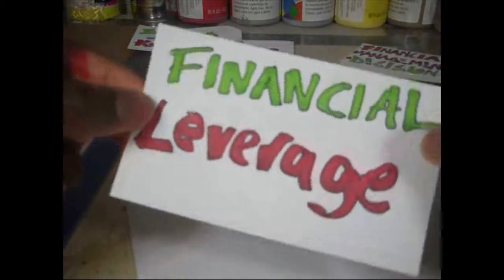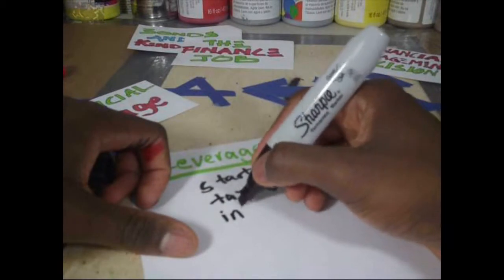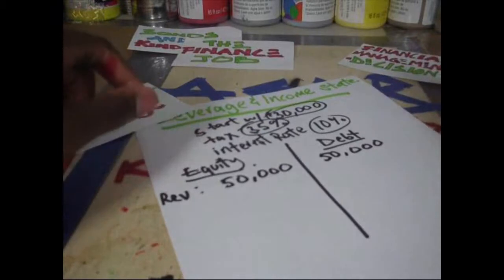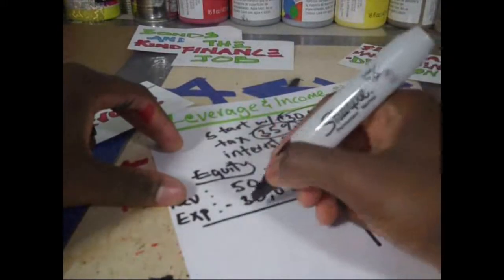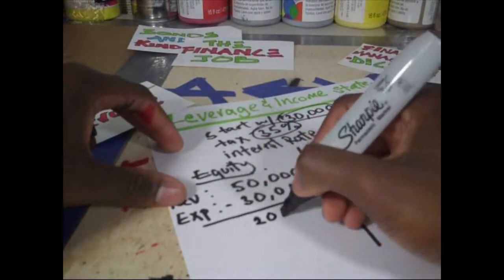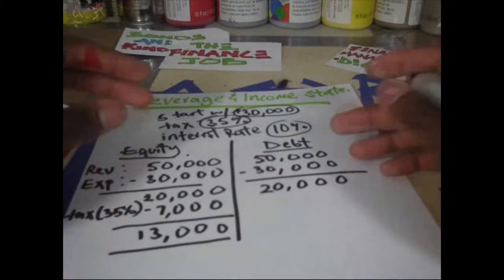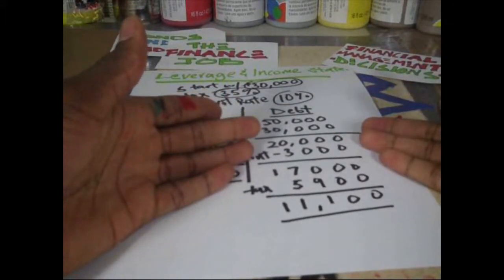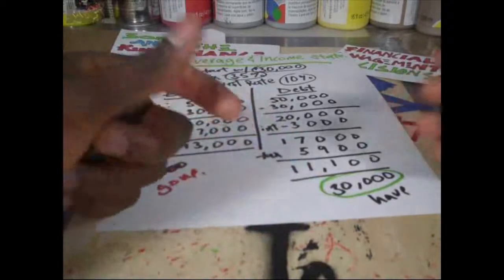Helping Hands #52 Leverage and Income Statements